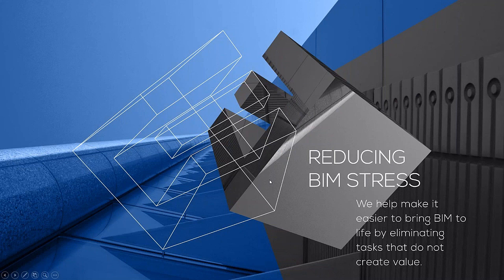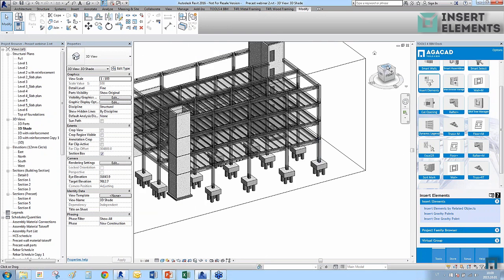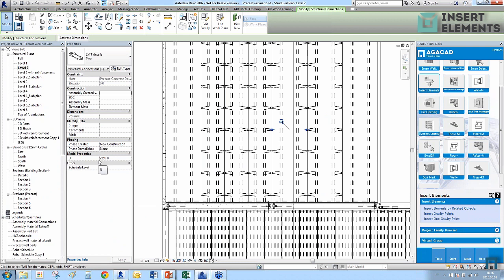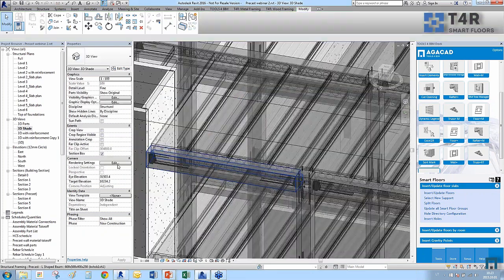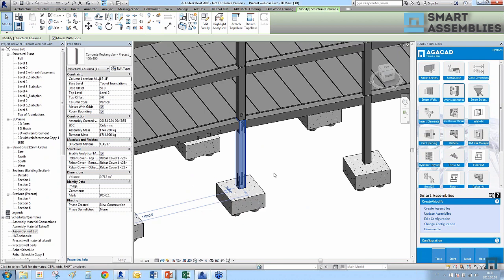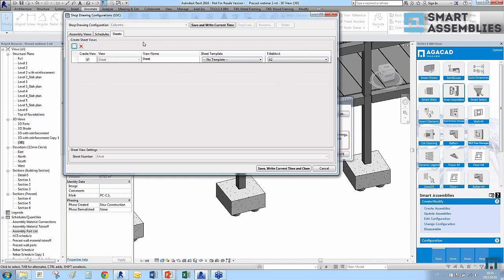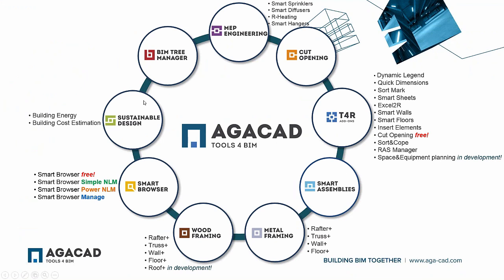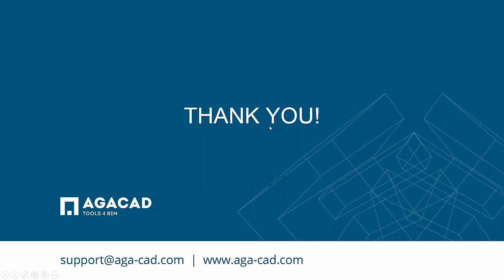How to Model Precast Elements & Complete Documentation Much Faster in Revit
This AGACAD webinar covers how to:
• Quickly insert connections (conventional reinforcing bars, strands with high tensile strength, or a combination of both) into your precast project
• Easily create hollow-core slabs for flooring/ceiling units
• Renumber your precast elements by defined rules in a few clicks
• Prepare finished shop drawings of your designed precast elements automatically

Hosted by: AGACAD [consultant name and title]